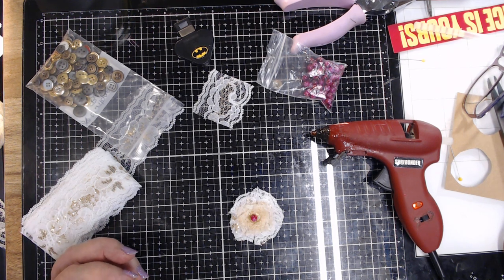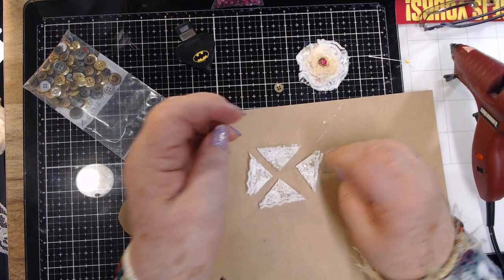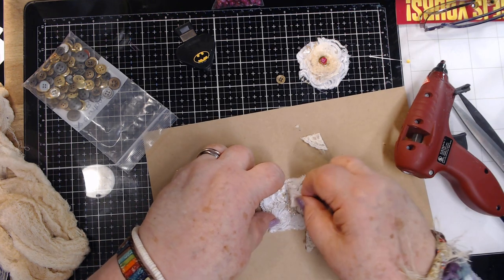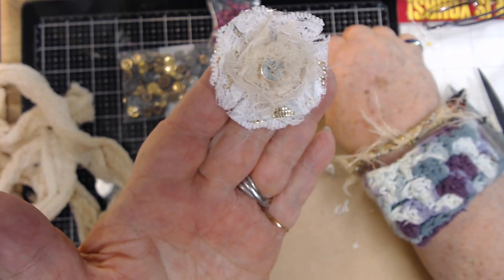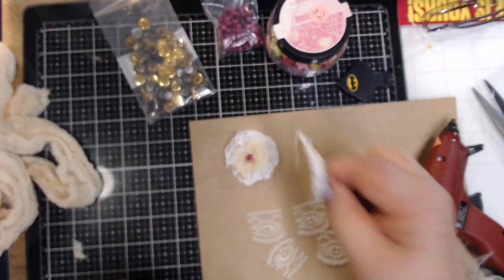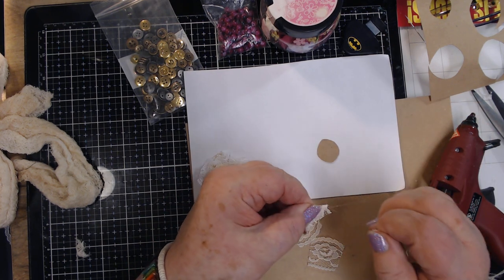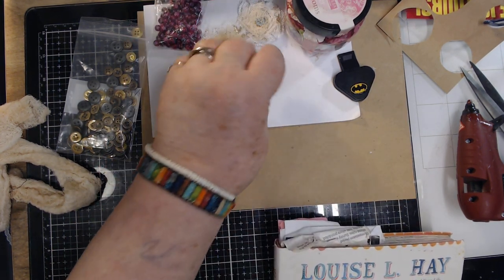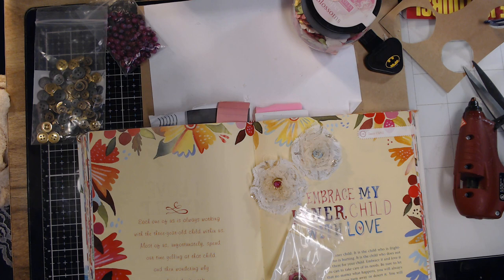Shabby Chic Flowers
The above link should bring you to "The Great Zentangle Book" I use so much on my videos. If you are learning Zentangle, you will LOVE this book.

Any time you purchase through my link, not only the products I have listed but anything you purchase earns papa and I a little bit of change.. It all adds up and helps with my channel content and also our expences. We both thank you in advance.